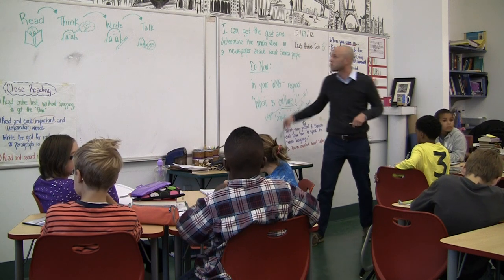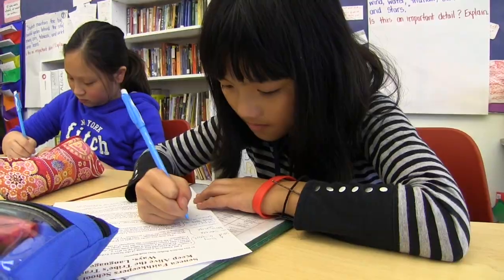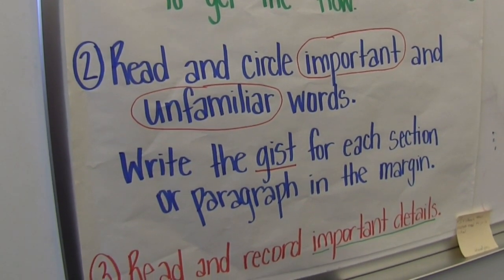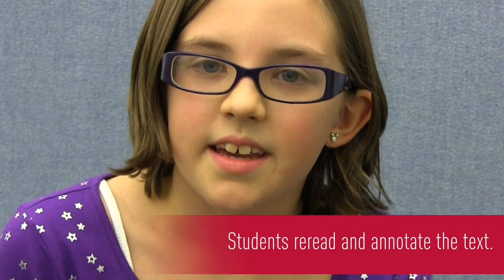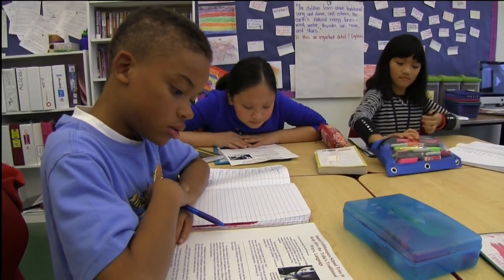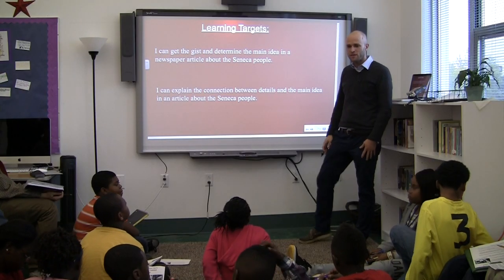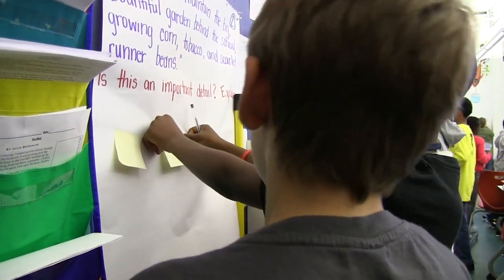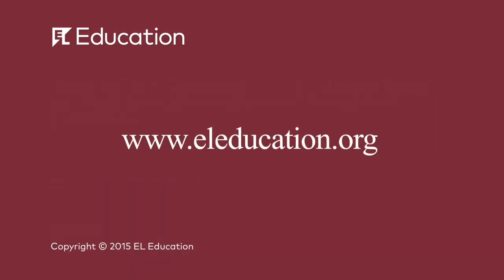Grappling with Complex Informational Text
Students in Andrew Hossack's fifth-grade class at Tapestry Charter School in Buffalo, NY, use close reading strategies to determine the main idea and important details from a newspaper article about the Seneca people.

In this video, students and teachers are engaged with EL Education's grades 3-8 ELA curriculum. This video accompanies the book Transformational Literacy: Making the Common Core Shift with Work That Matters.